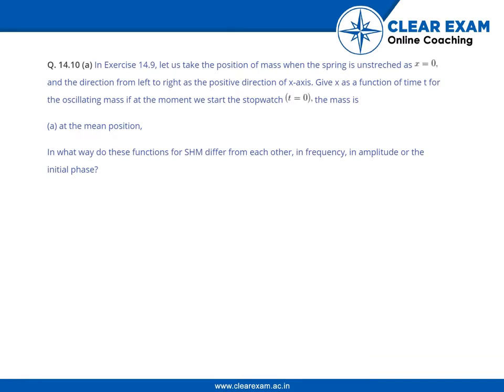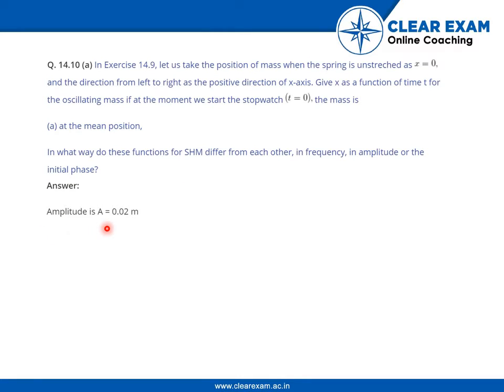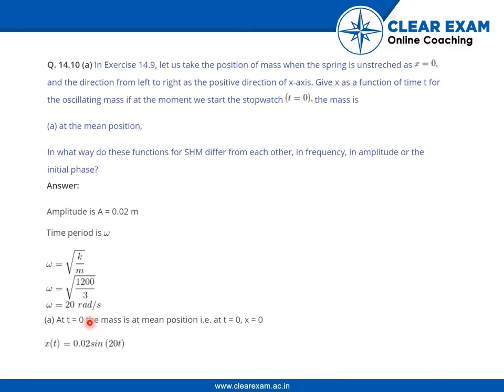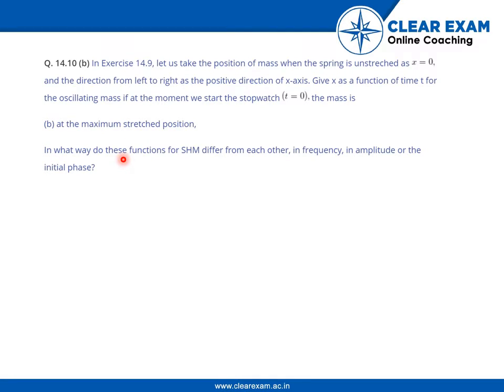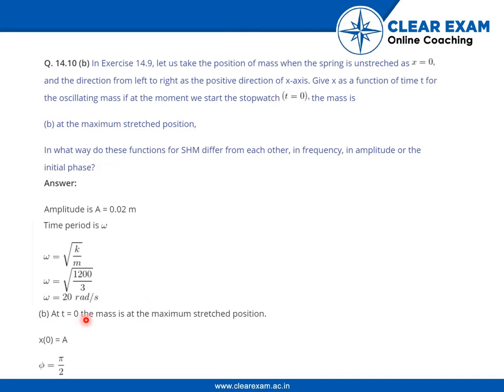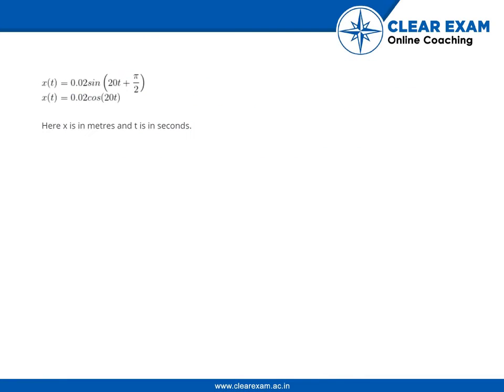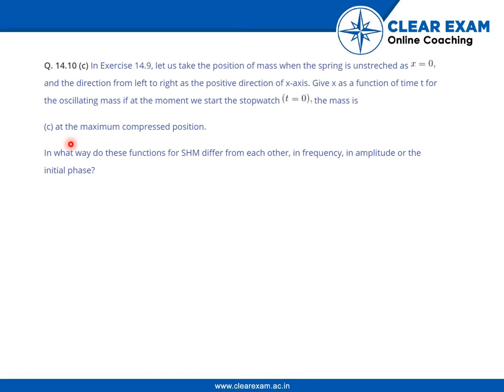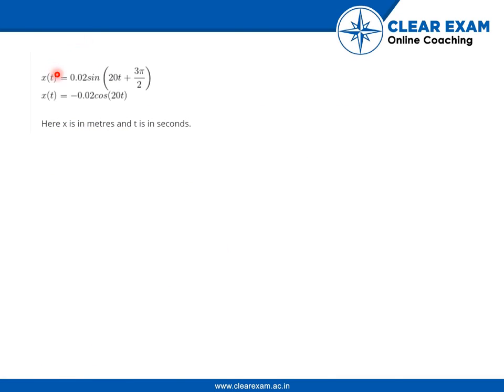XIth Class Oscillations Chapter 14 Exercise 1 Question no 10